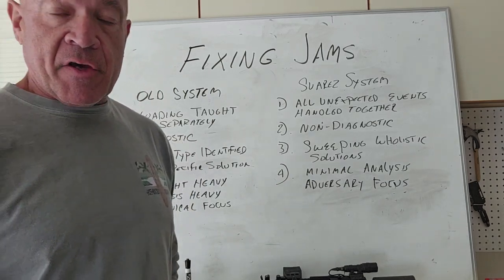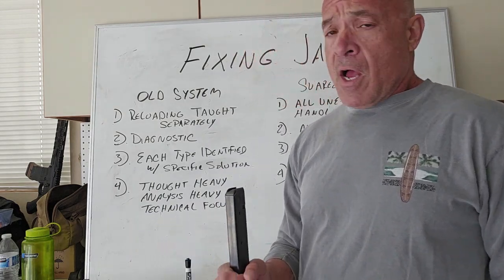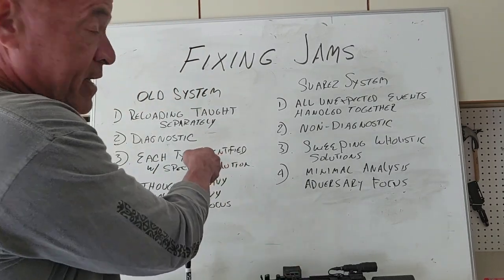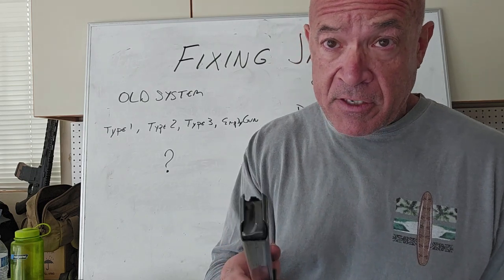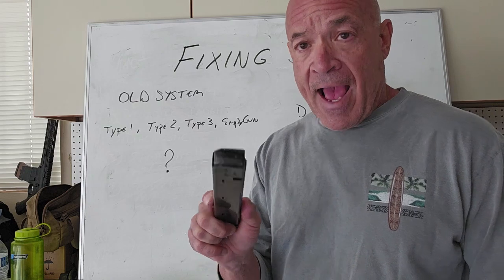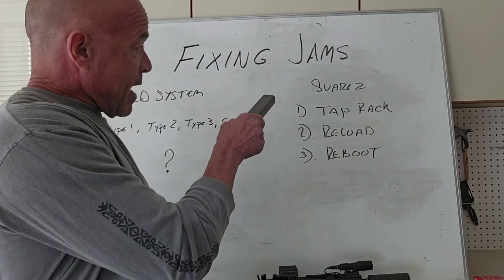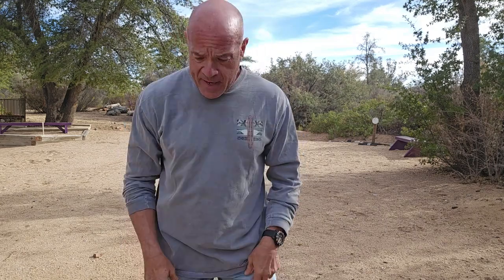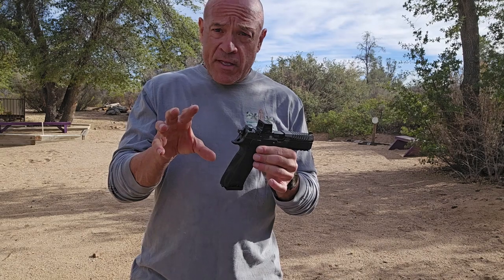Clearing Jams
Yes...I know...they are called stoppages.  But the title would get more attention in an attention lacking world.  Have a look...see if you agree.  Remember the context, you tried to kill the dude five yards from you who is still trying to kill you.  Now go.